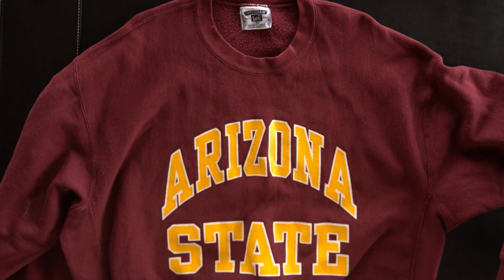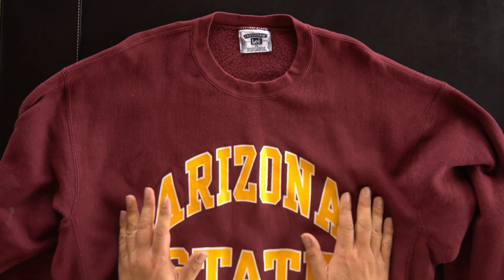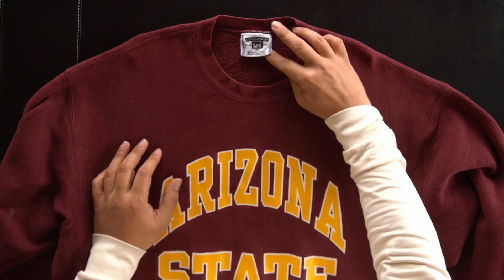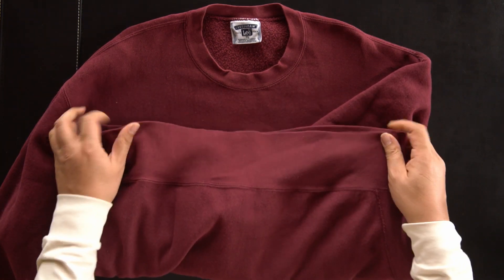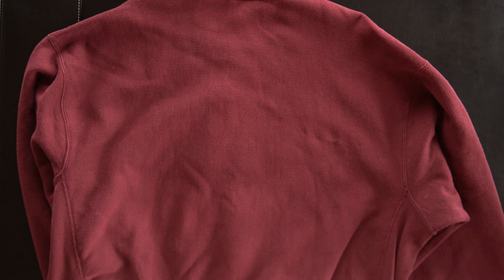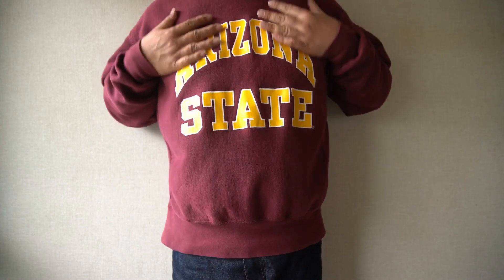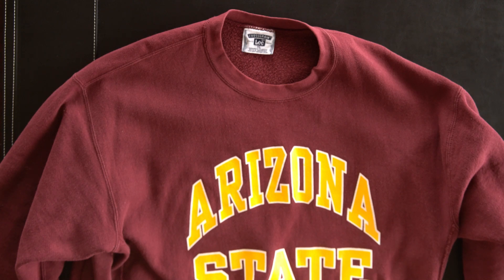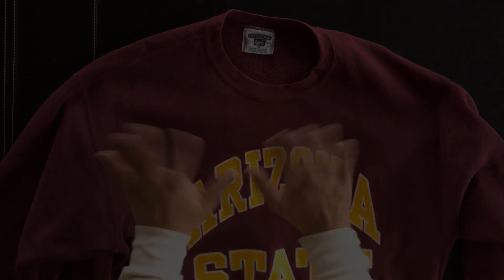リバースウィーブ じゃないけどサイドパネルのスエット 4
リバースウィーブじゃないけどサイドパネルのスエット 4回目
今回はLee CROSS GRAIN Lee製reverse weaveです。年々高騰しているChampionのreverse weaveに比べマイナーなLeeのCROSSGRAINが購入しやすいのではないかと探してみたものの…

【カメラ】
SONY α7RII
GoPro Hero 7 Black

【マイク】
DEITY V-Mic D3
Marantz Professional MPM-1000

【オーディオインターフェイス】
Behringer Xenyx 302usb

【三脚】
Manfrotto 055
GITZO トラベラー 0型

【マウントアダプター】
K&F CONCEPT
SIGMA MC-11

【ジンバル】
MOZA AirCross